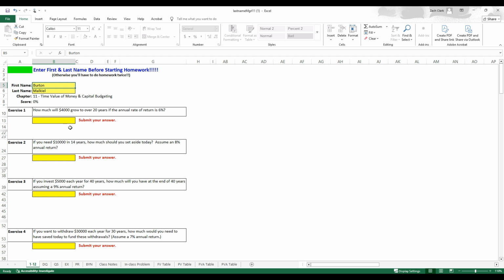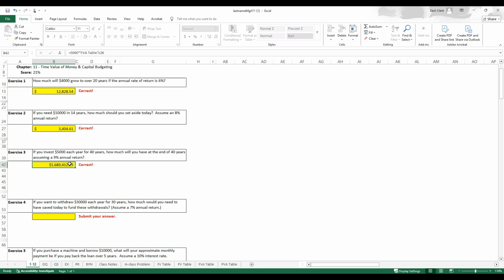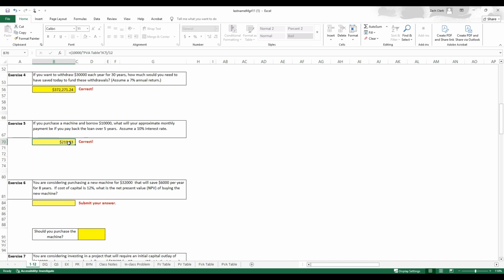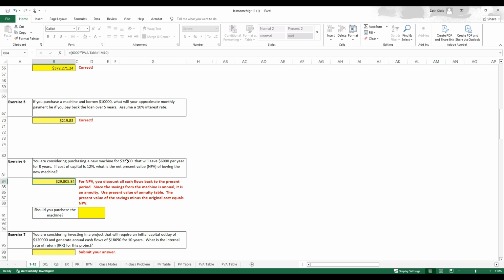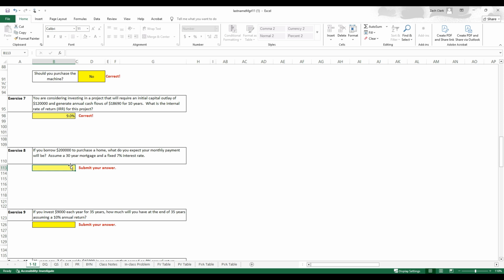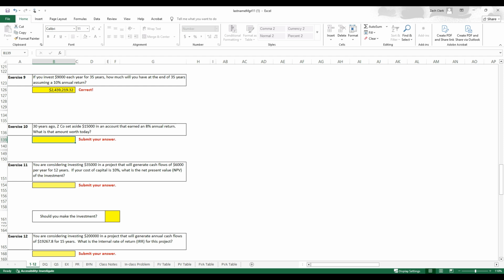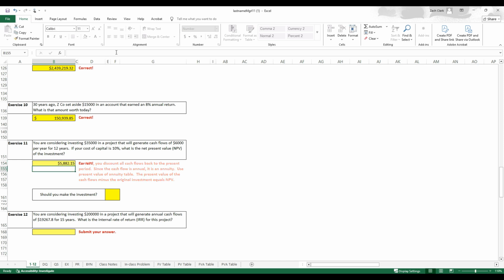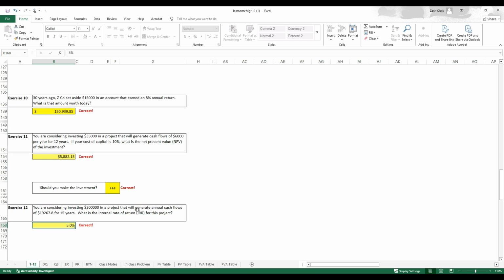Ch 11 Exercises walkthrough video Acct 4